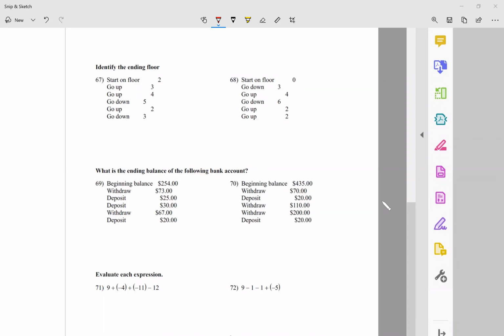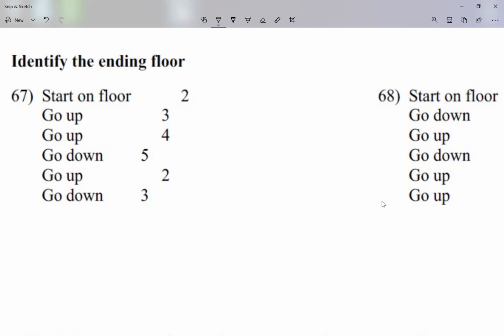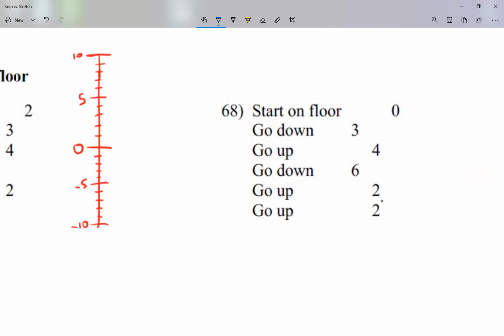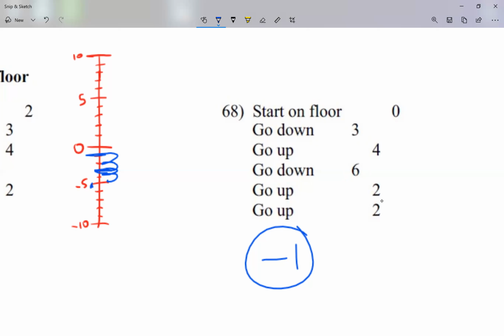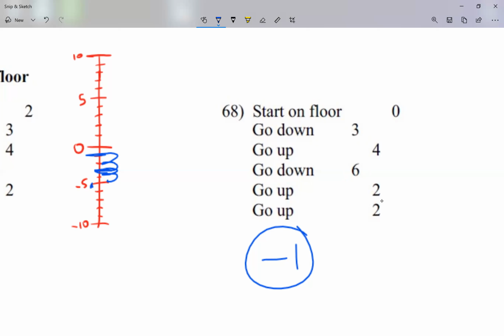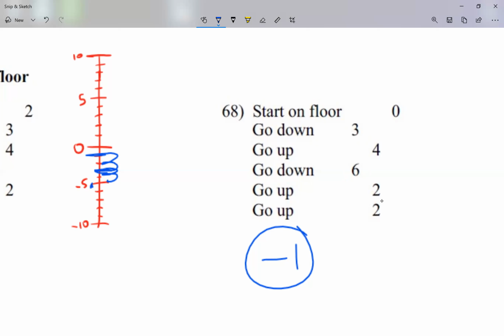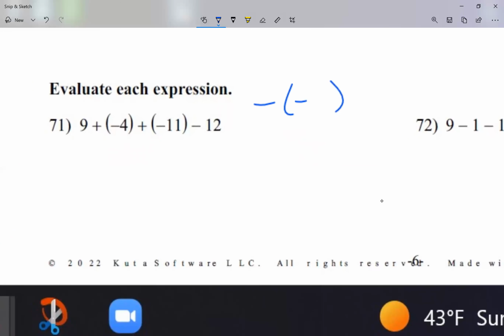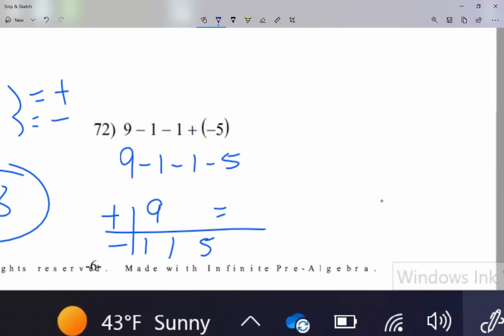Leonzo foundations unit 5 review